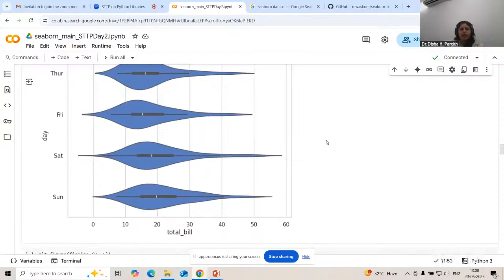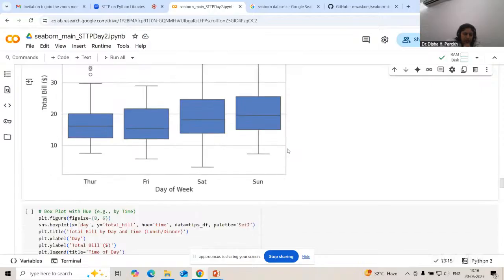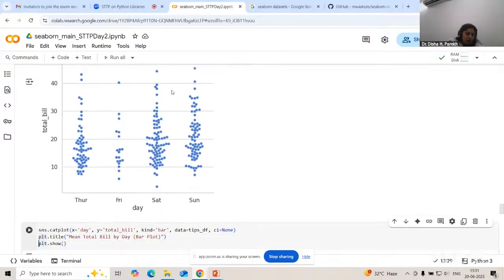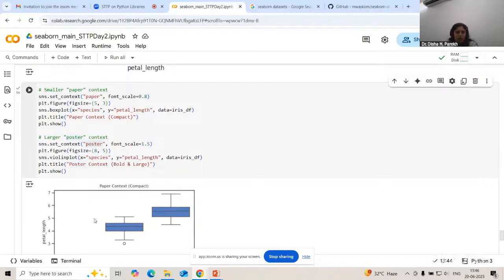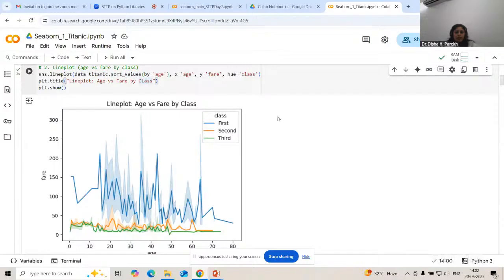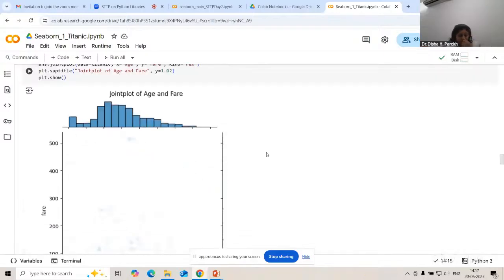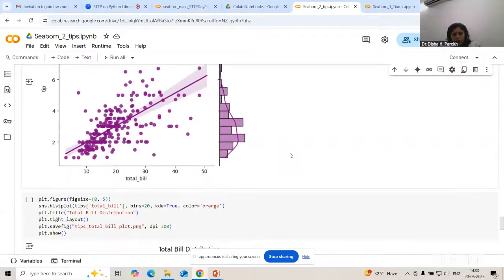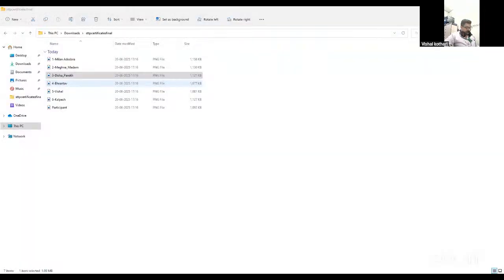STTP on Python Libraries